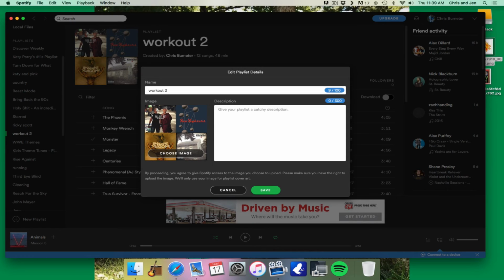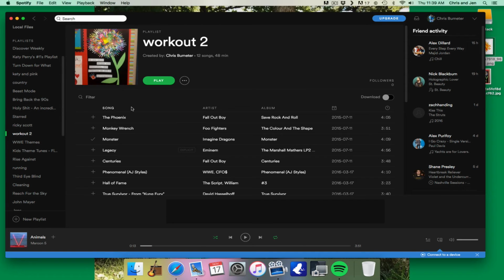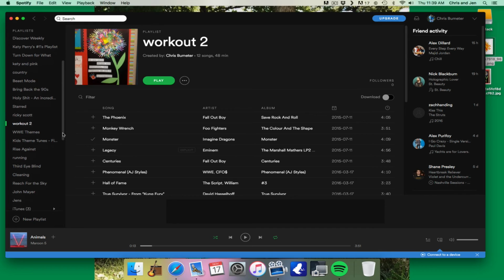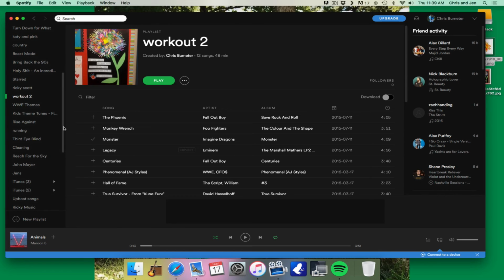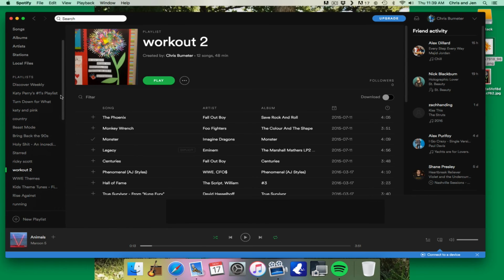How to add photos to Spotify Playlists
This quick video will show you how to add custom images to a Spotify Playlist. It’s very simple and quick. I hope this helps.